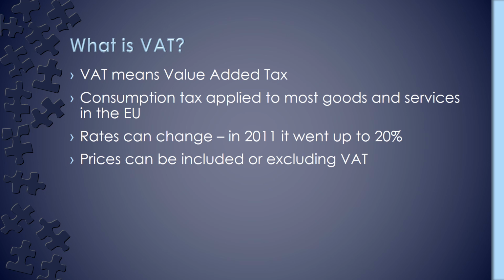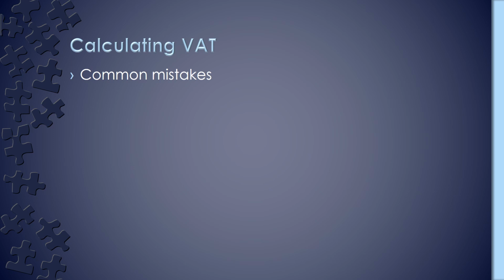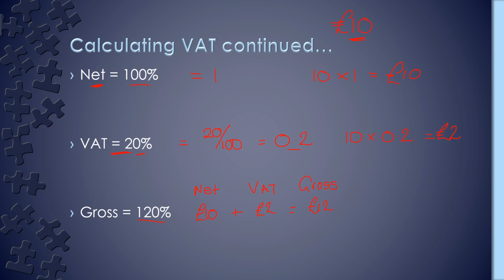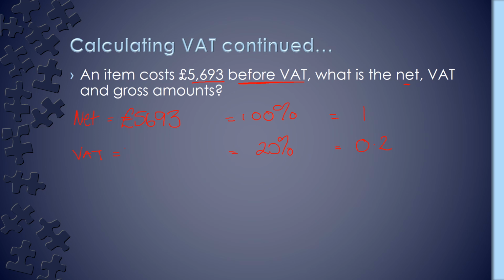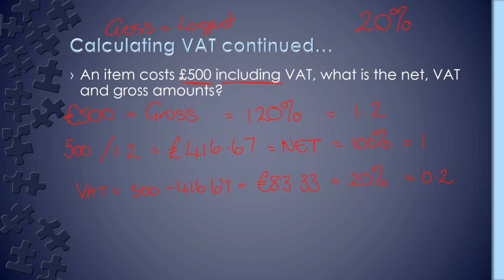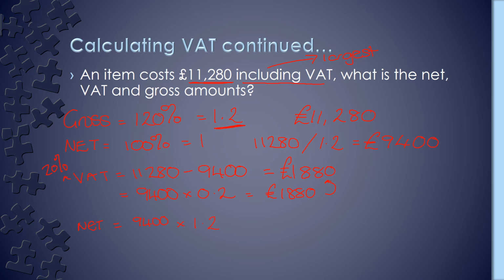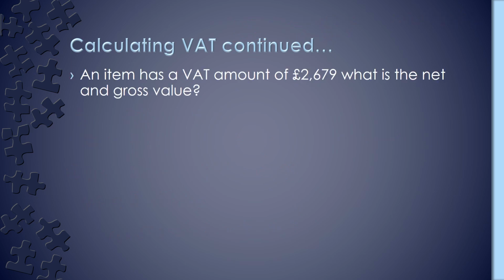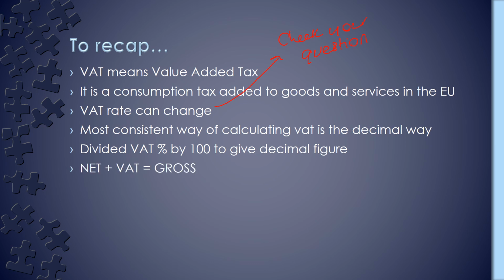Calculating VAT the Decimal Way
A run through of how to work out Net, VAT and Gross using decimals